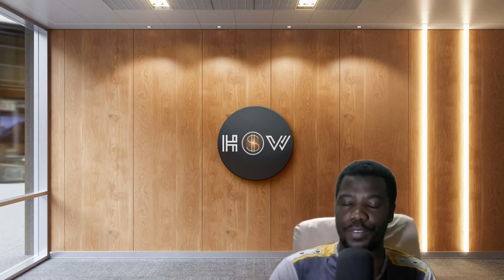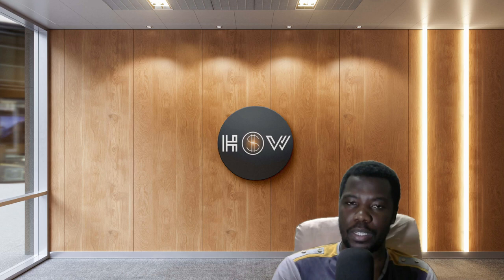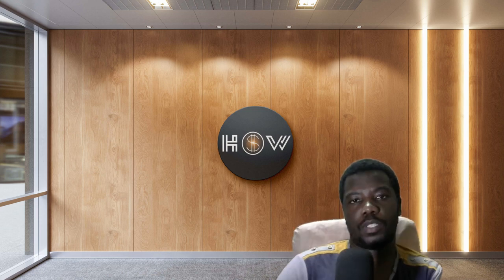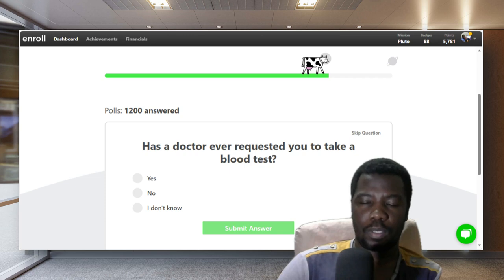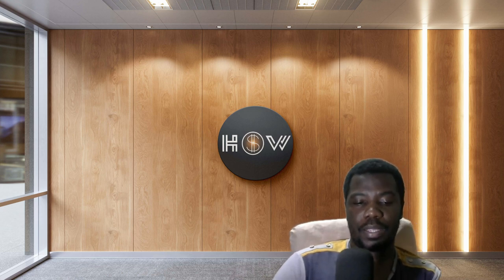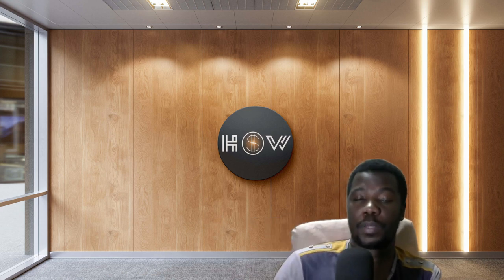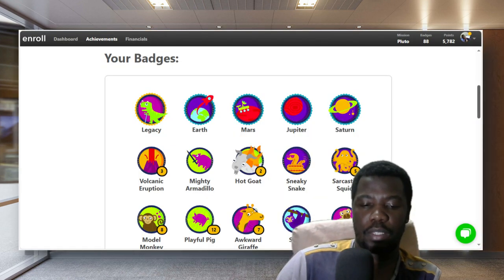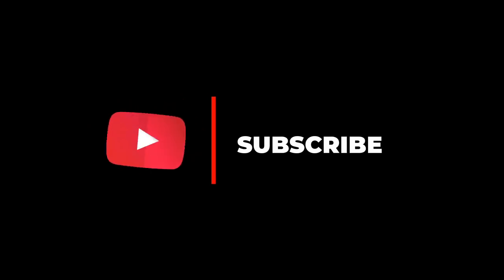I worked on Enroll: Here is my HONEST review!